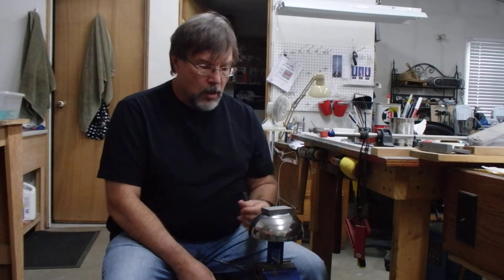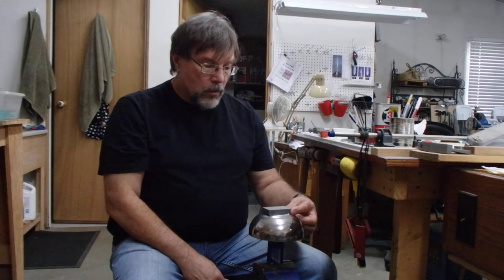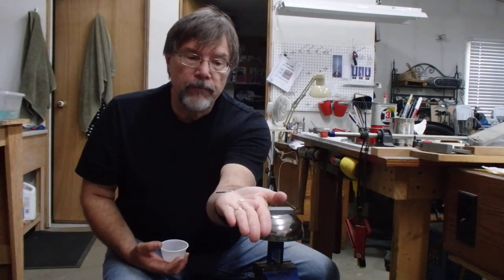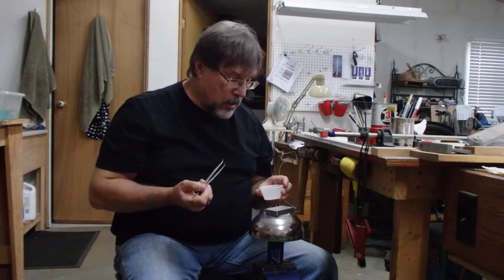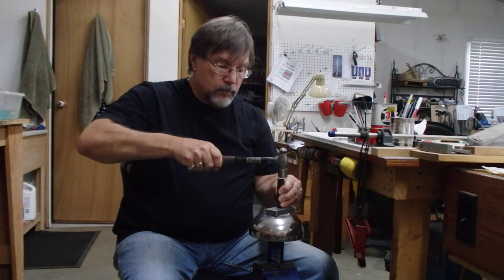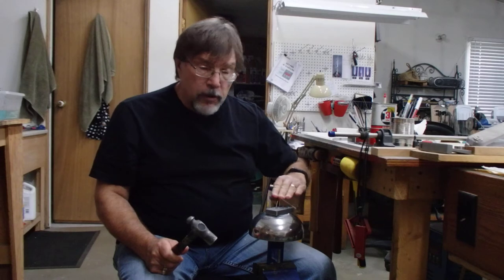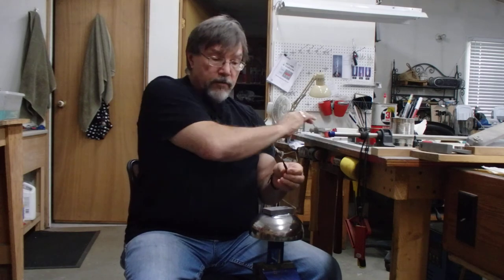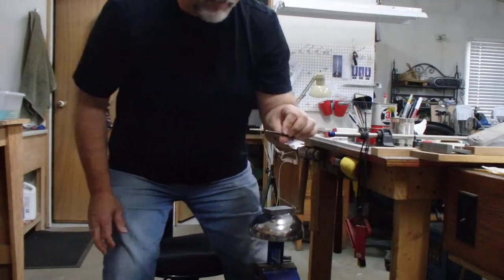Shot Plates 101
This is a short video on the use of shot plates.  Many people who make jewelry use shot plates to make little components to embellish their jewelry.  These shot plates are sometimes frustrating to use because it can be difficult to get the silver components out of the impressions.  Here are a couple tips to help you get the most out of your shot plates.